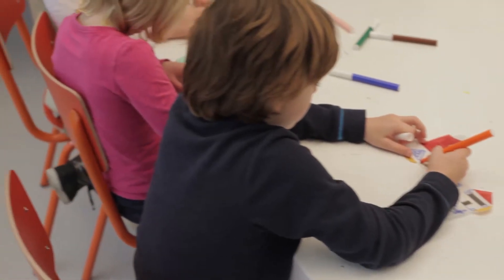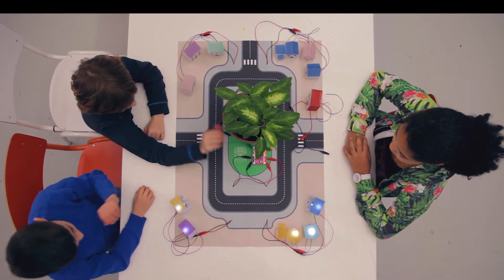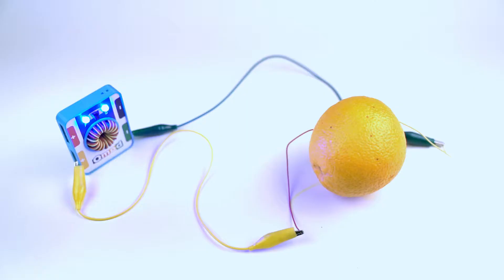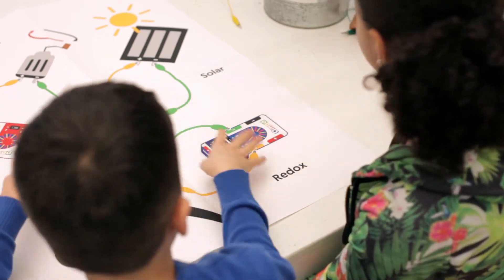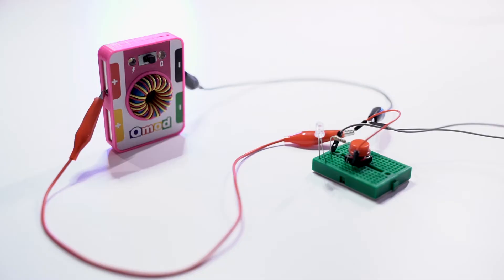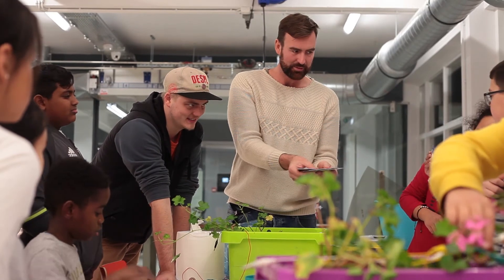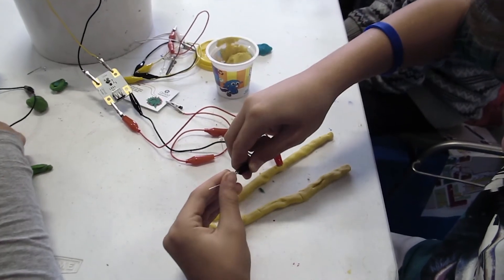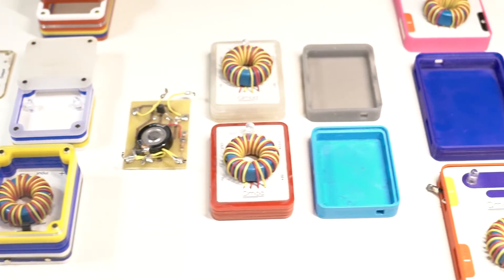Qmod | Energy Toys For Future Innovators